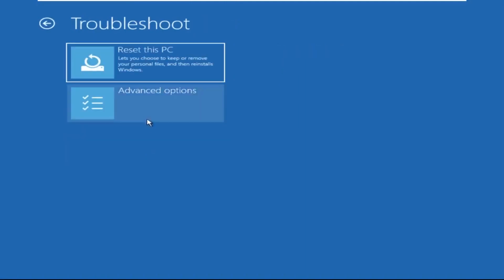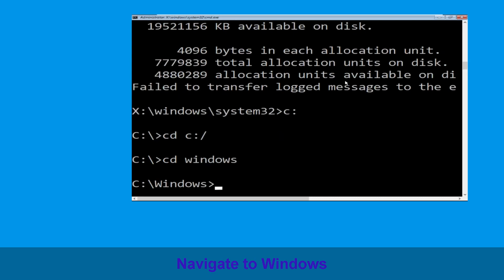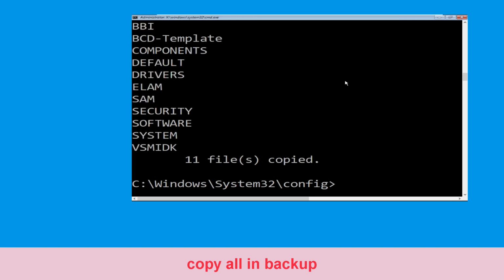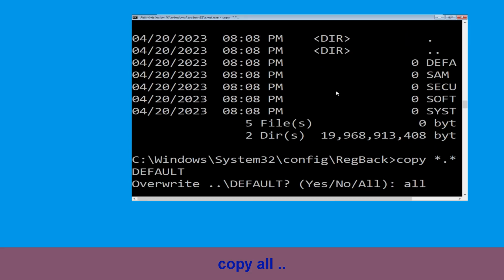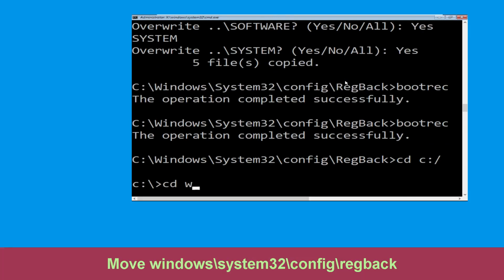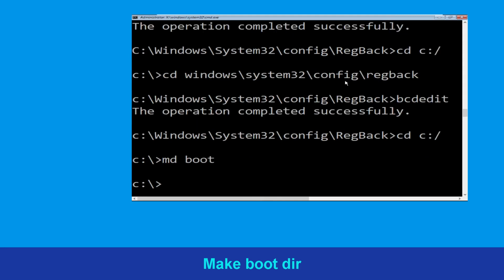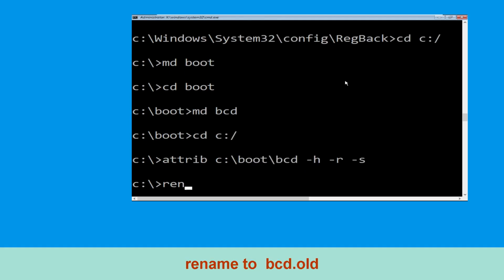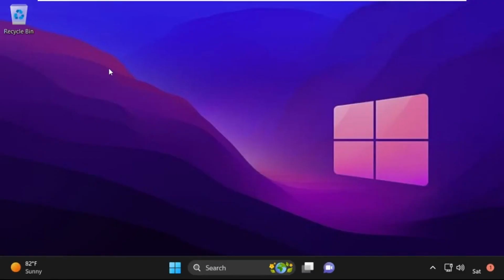HP Laptop - How to Fix 0x000000F3 Blue Screen Error Code Windows 11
How to Fix 0x000000F3 Blue Screen Error Code Windows 11

• IRQL_NOT_LESS_OR_EQUAL Error
• BAD_POOL_CALLER Error

00:00 Intro How to Fix 0x000000F3 Blue Screen Error Code Windows 11
00:10 Step 1 Automatic Repair Screen00:15 Step 2 Advaced Options00:25 Step 3 Troubleshoot Menu00:35 Step 4 Command Prompt00:45 Step 5 Follow CommandsHow to Fix 0x000000F3 Blue Screen Error Code Windows 11